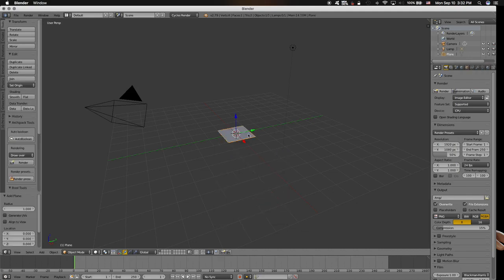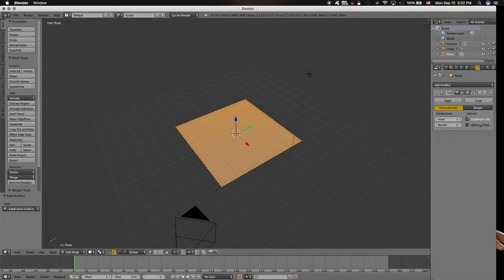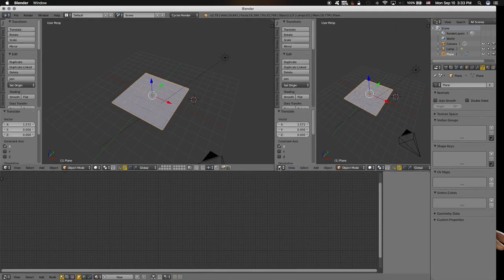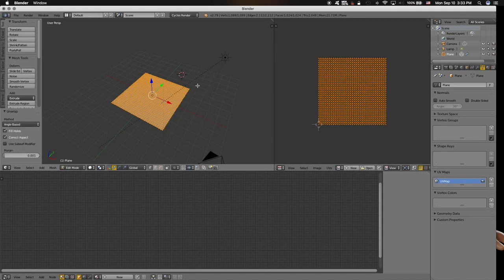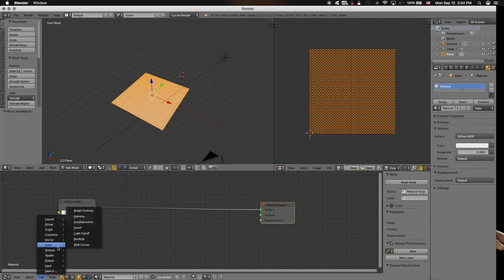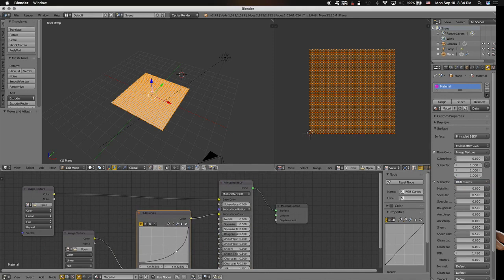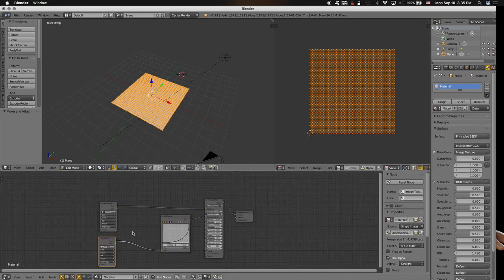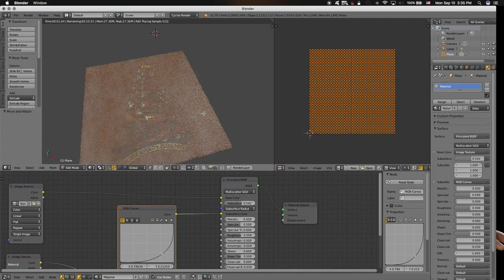SSS Tattoo tutorial in Blender 3D 2.79b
Tutorial of making a Tattoo on the sub surface, like a real Tattoo on human skin.

You can apply the Tattooo by stencil brush in texture paint. By selecting the image texture node of the sub surface skin texture there of.

Uthu Santuhan Production 2018™

NOTE : The thumbnail picture is not using The SSS Tattoo method.